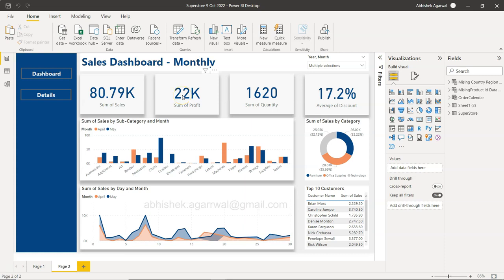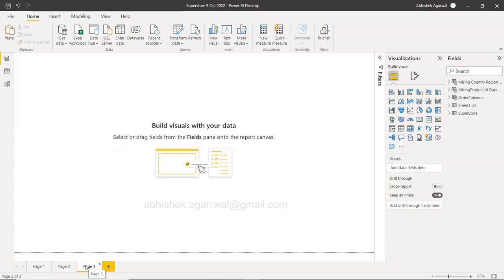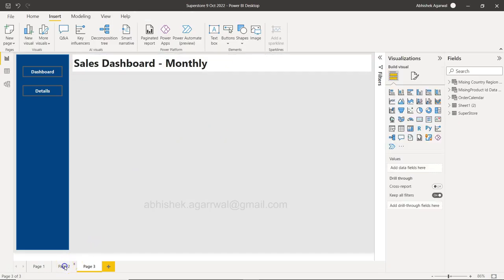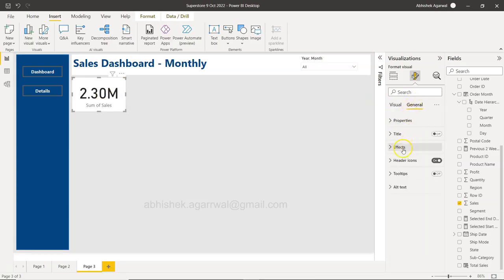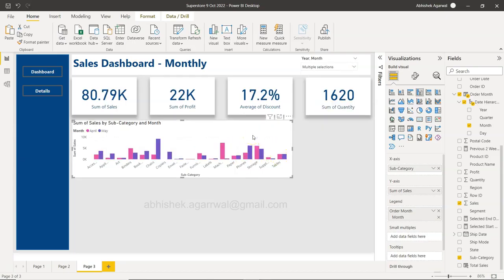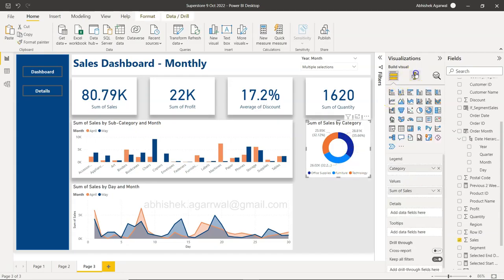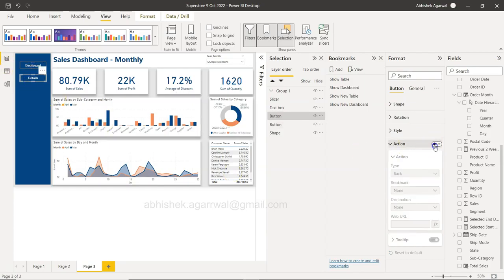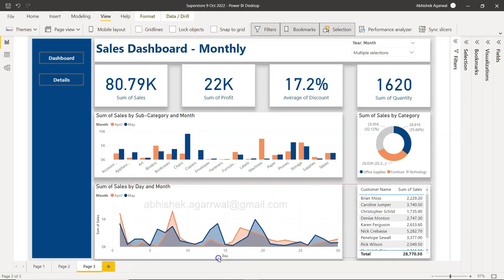Power BI Dashboard Project for Business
Build Step by Step KPI Dashboard

I am covering a lot of key dashboard design and development techniques in this tutorial so hope you'll enjoy creating this dashboard.